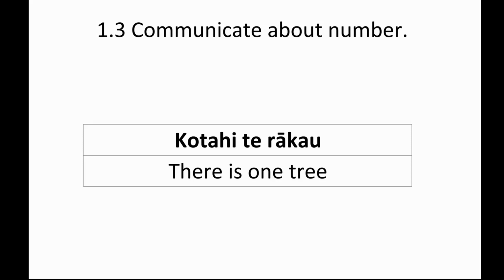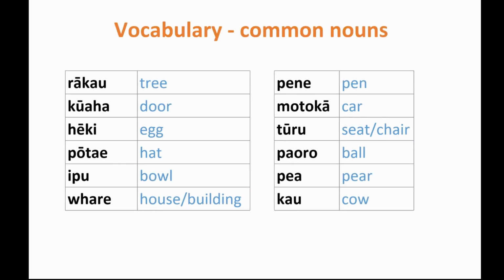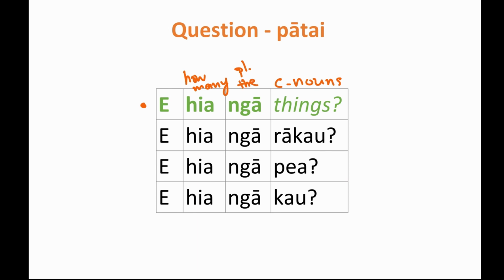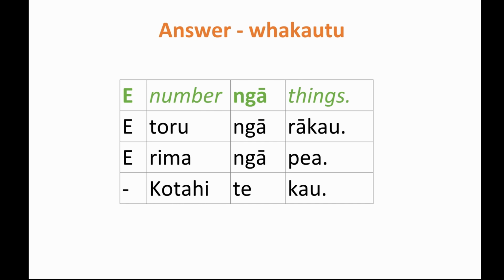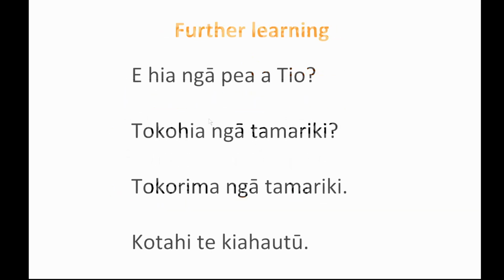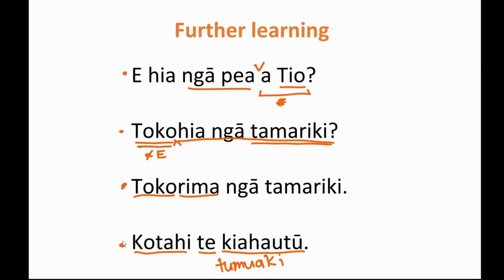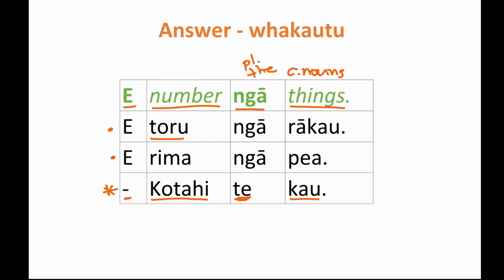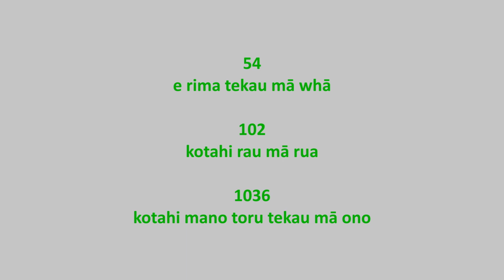TEACHING TEACHERS E.7 | Kotahi te rākau - There is one tree.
1.3 Communicate about number
How to say how many things and people there are in te reo Māori.

New Zealand Curriculum. Teaching te reo Māori. For teachers. Grammar.